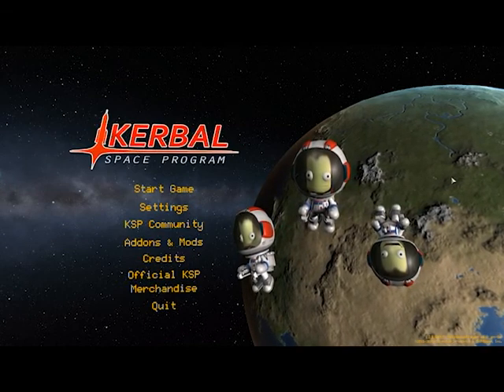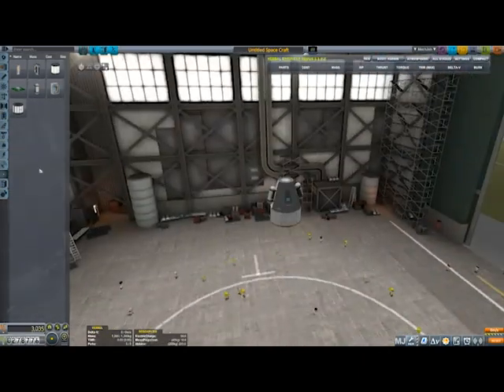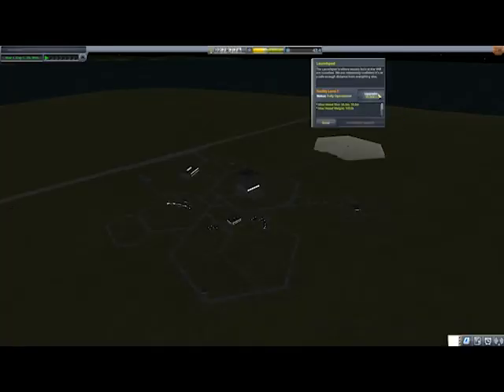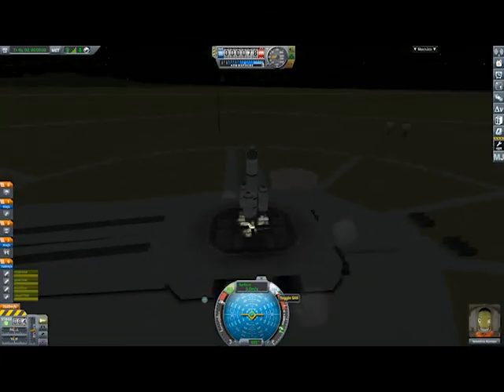KSP Episode 1: Gravity is STRONG (so we need stronger rockets)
The brave Valentina Kerbin has decided to be a pioneer for her planet and pilot our first rocket. The goal is to escape Kerbin's atmosphere.
In this video I will talk about some basics of gravity and orbital mechanics and why or why not my first rocket design might or might not fail spectacularly.